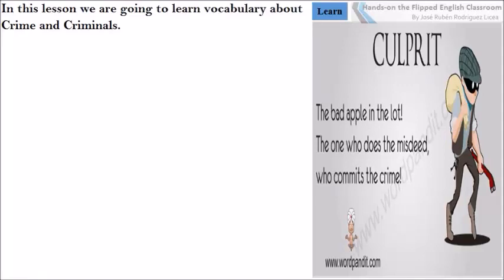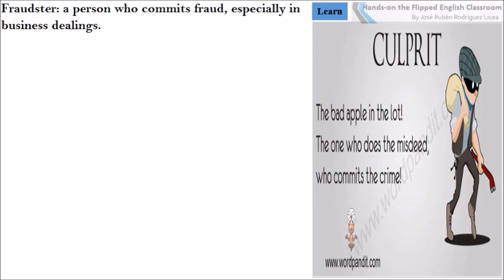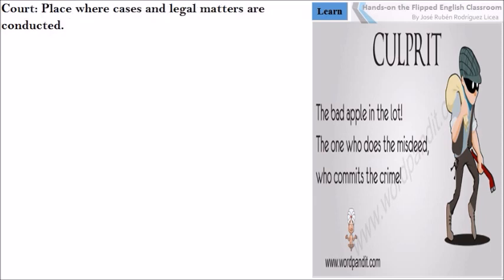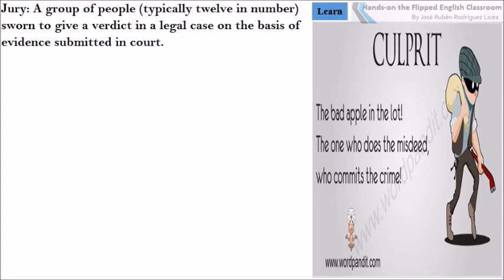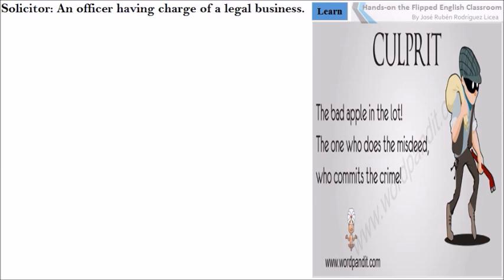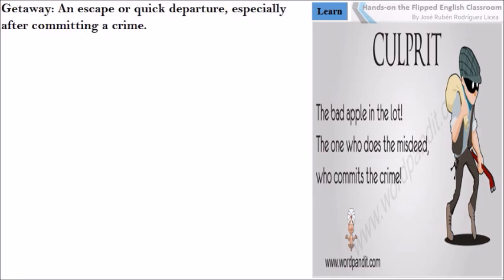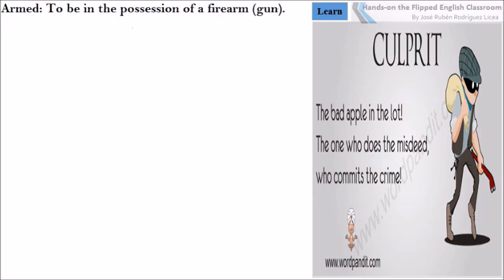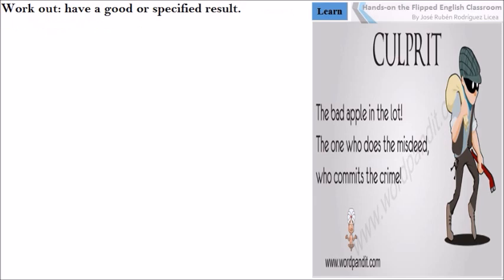Intermediate I B1 Unit 2 Crimes and Criminals 16 27min